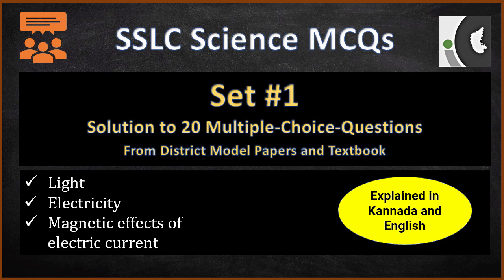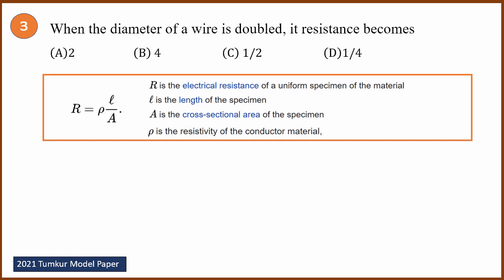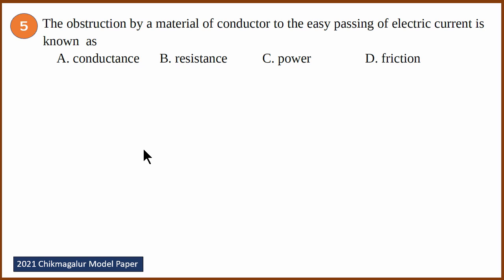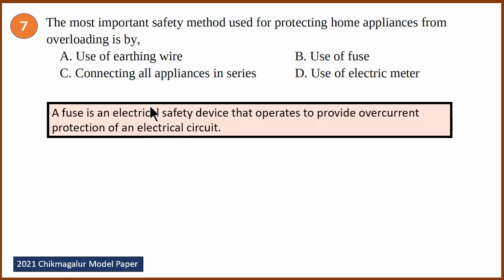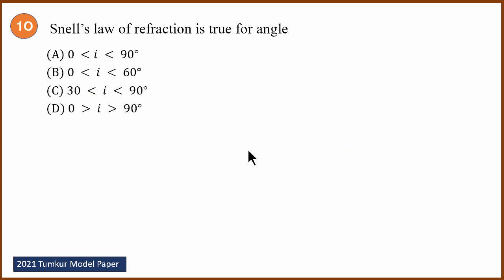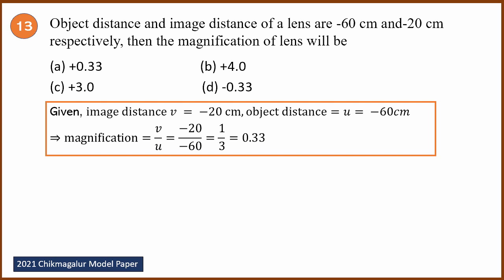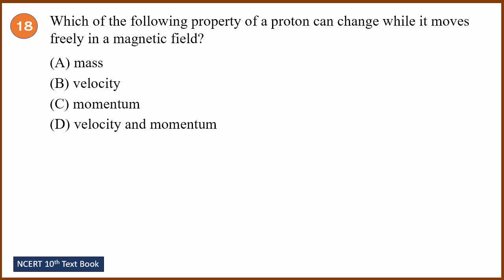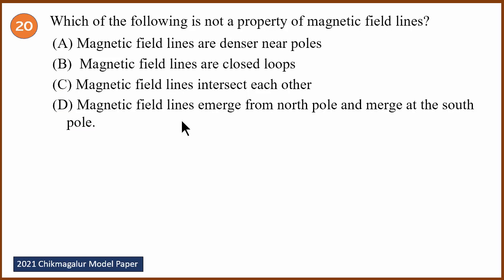SSLC Science MCQs - Set 1 | Light, Electricity and Magnetism | In English and Kannada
In this video, let us solve 20 multiple-choice (MCQ) Science questions from the various exam papers. Explained in English and Kannada by Anand Kelsa sir.

Covering Light, Electricity, and Magnetic effects of electric current.